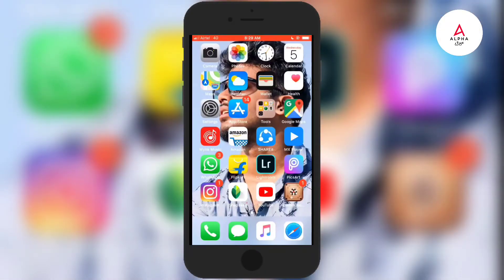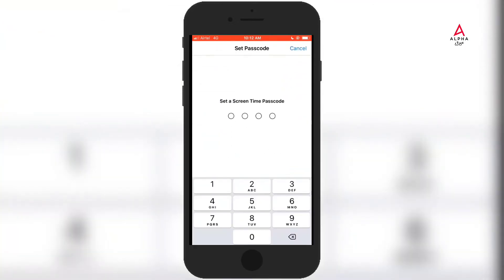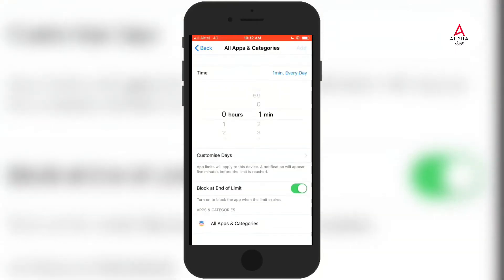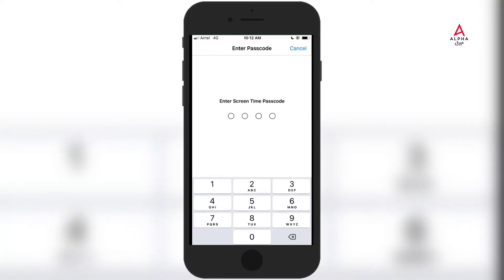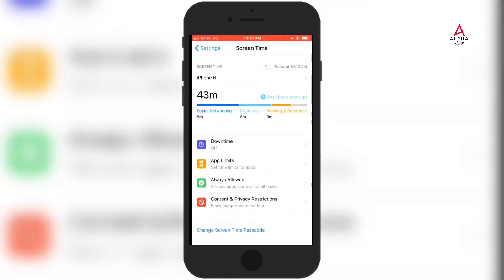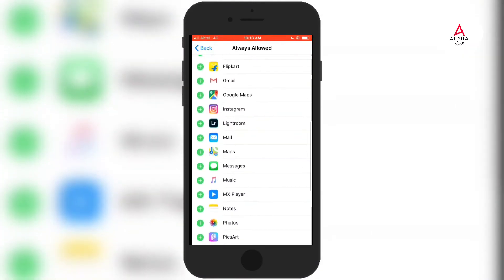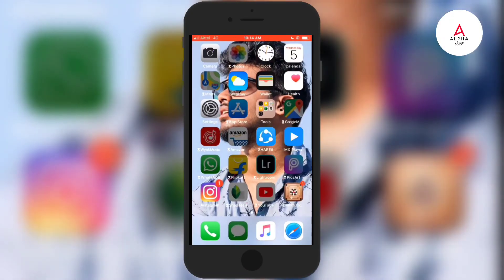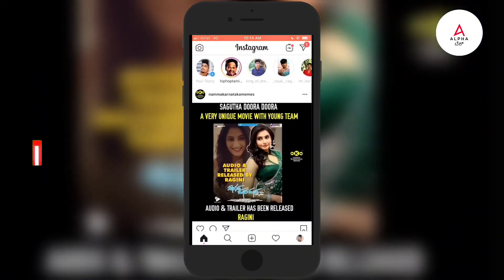How To Lock Apps On iPhone In Kannada | Passcode Lock For iPhone 5s/6/6s/7/7plus/8/8plus/x/xr/xs/11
• Open Settings on your iPhone.
 • Tap on Screen Time.
 • Make sure you have a Screen Time passcode.                                                                •  Tap on the App Limits icon.
 • In the App Limits menu, tap on Add Limit.
 • Make sure that All Apps & Categories is selected.
 • Tap Add in the upper-right corner.
 • Select a time limit of 1 minute.
 • Open Settings.
 • Go to Screen Time.
 • Tap on Always Allowed.
 • Find the apps that you want to remain unlocked.
 • Add apps to the Always Allowed category by tapping the green + icon.